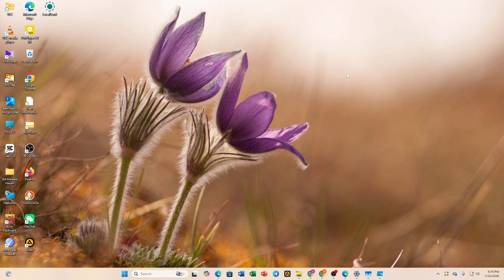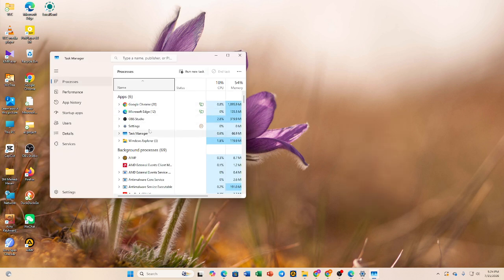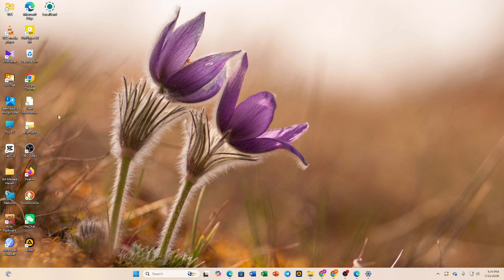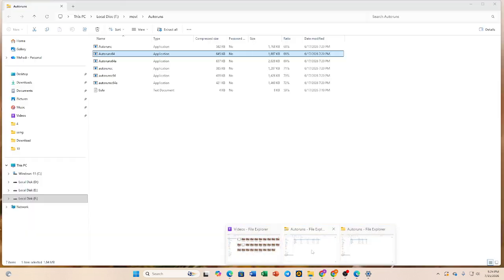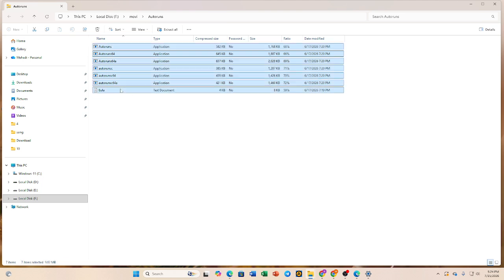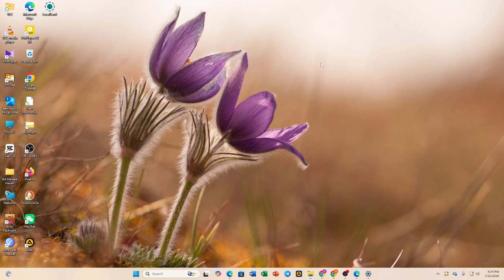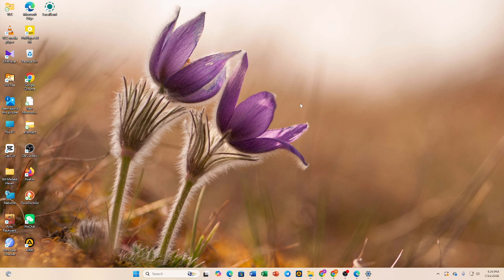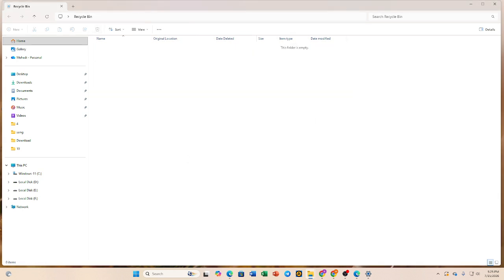How to Uninstall Autoruns Full Guide 2026 2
Uninstall Autoruns with this complete 2026 guide. Learn how to safely remove Microsoft Sysinternals Autoruns from your Windows PC, delete extracted files, clean up shortcuts, remove leftover configuration files, and free up storage space. Follow step-by-step instructions to completely uninstall Autoruns and remove any remaining data in 2026.